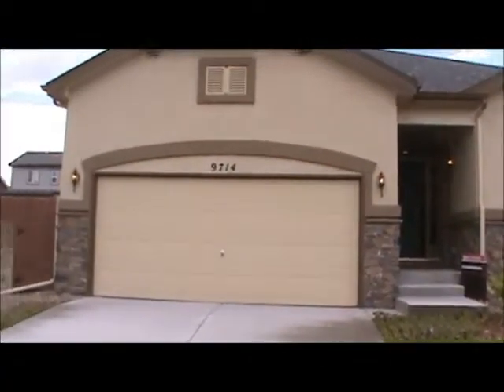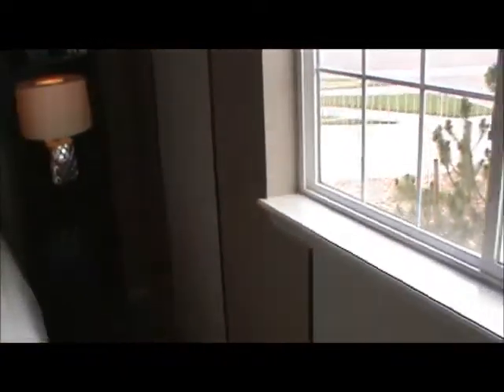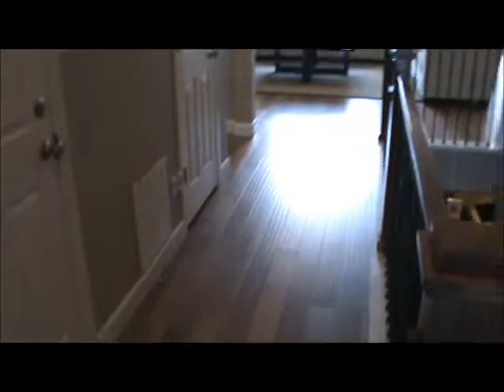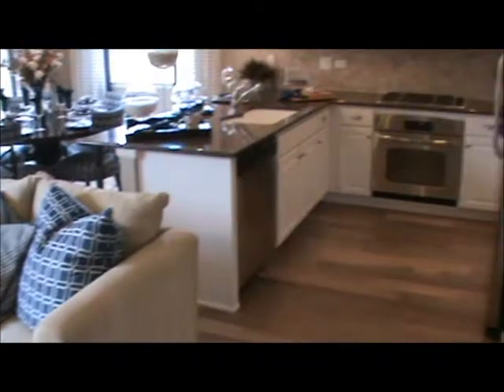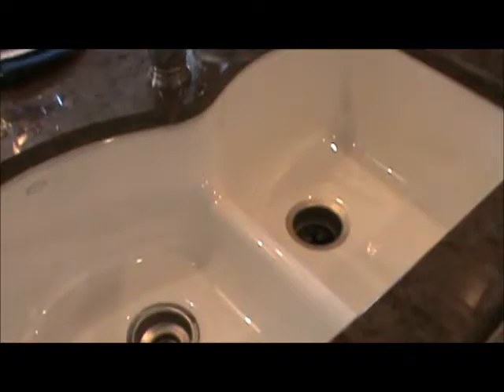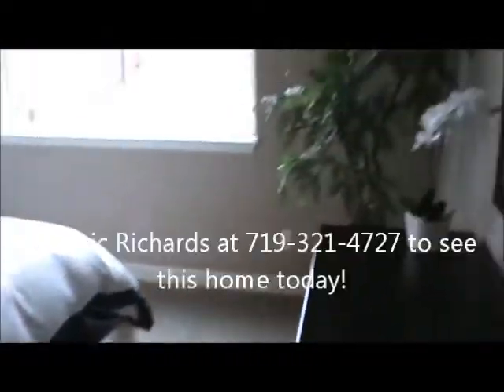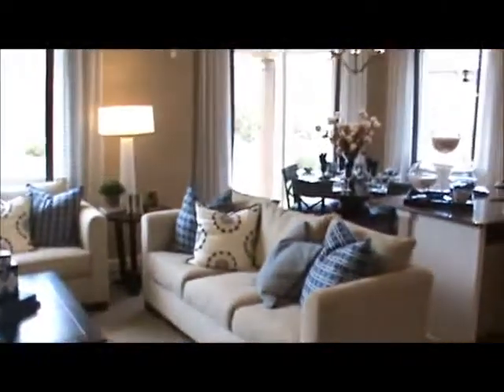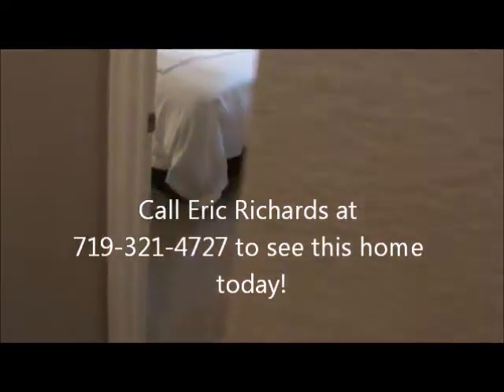New home for sale in Meridian Ranch the ponderosa by Richmond homes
New home, Ranch plan, former model home